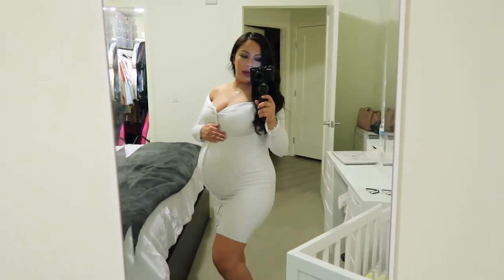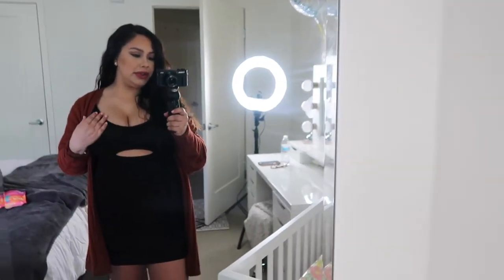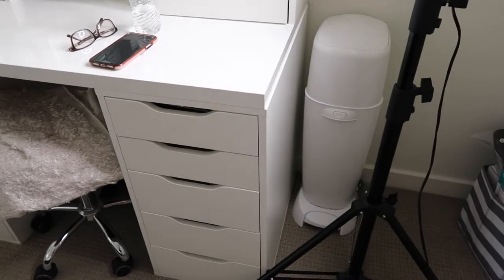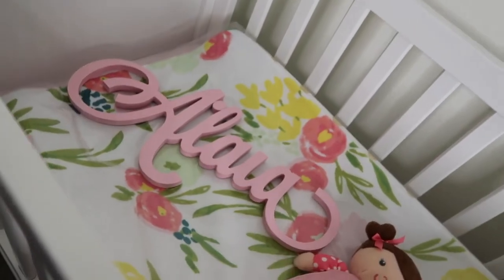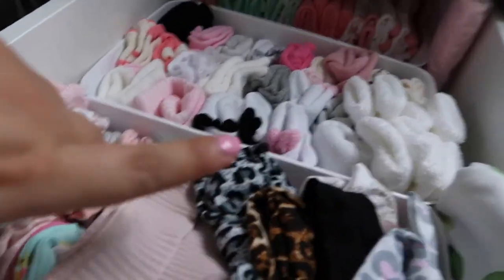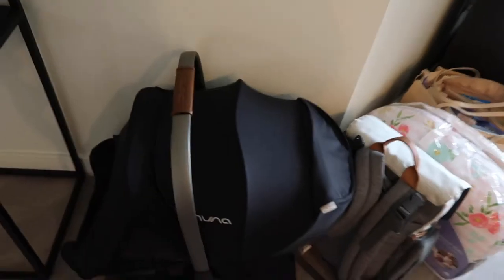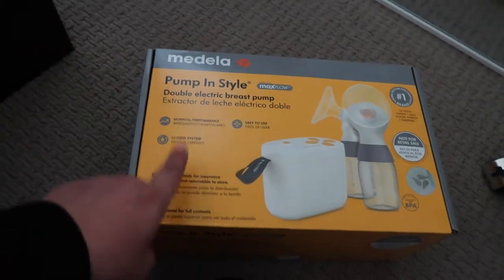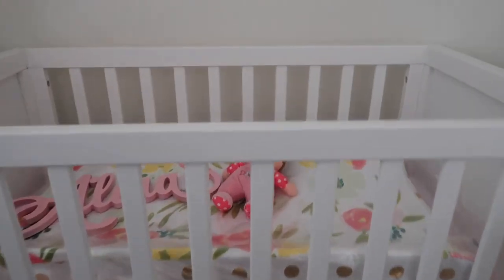BEDSIDE NURSERY REVEAL & ELF CAMO CC CREAM REVIEW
Hello Beauties!

I wanted to share with you guys how we added a bedside nursery in our one bedroom apartment. When I created my baby registry I put a lot of thought into the space we had available for the baby. I think we nailed it! Our space does not look or feel crowded and that was key for me. I have also been wanting to review the ELF Camo CC Cream foundation so I decided to throw that into this video. I think its perfect for any mom who is on the go. I hope this video is helpful to you.

xoxo
  Jeska Moniique

DaVinci Archie Portable Bassinet

Munchkin Secure Grip Changing Pad

Changing Pad Cover

Muslin Swaddle Blankets Floral